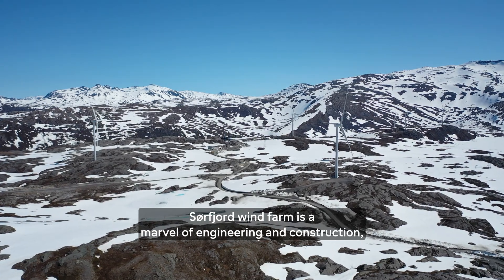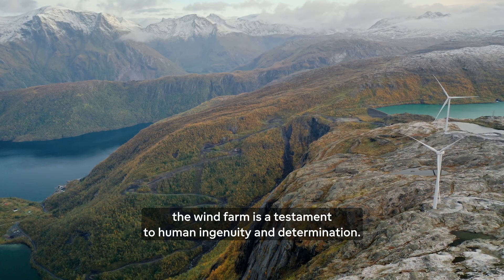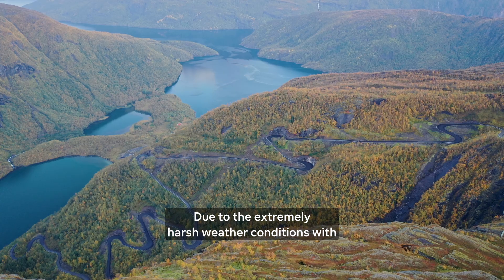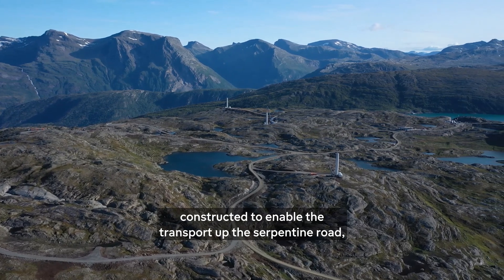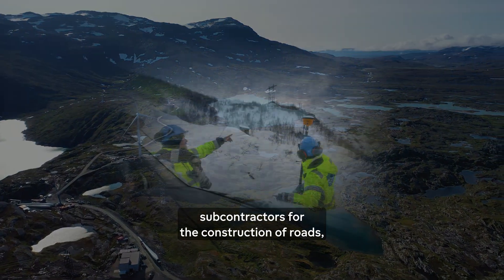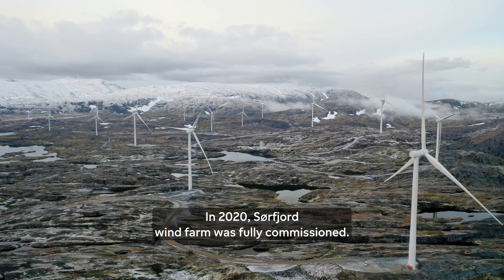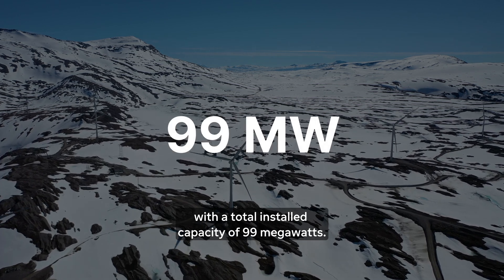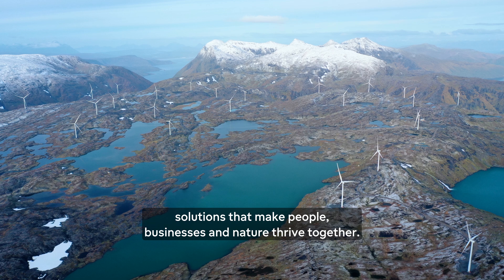Building wind farm in the Arctic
Sørfjord wind farm was fully commis­sioned in 2020. The plant consists of 23 wind turbines. Located in a remote area on top of a mountain, the wind farm is a logis­tical miracle with its serpentine roads.